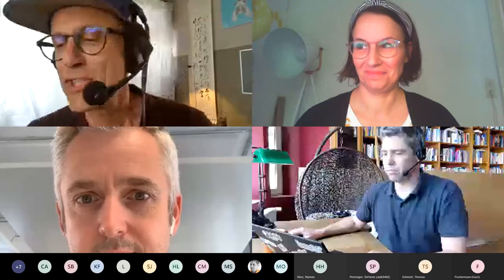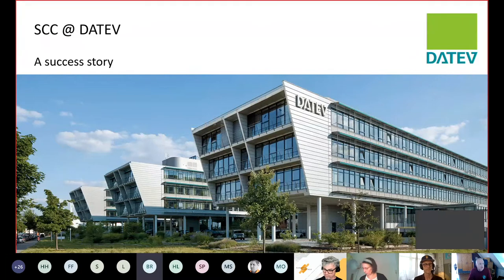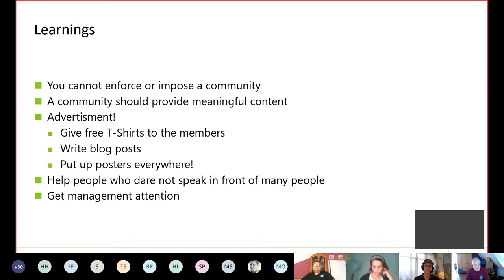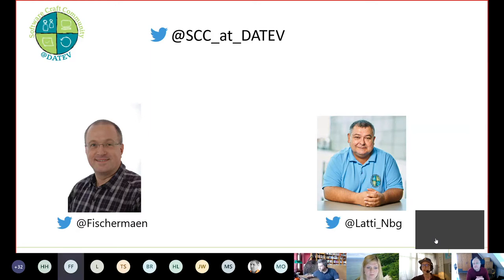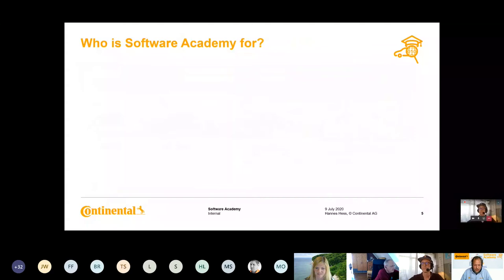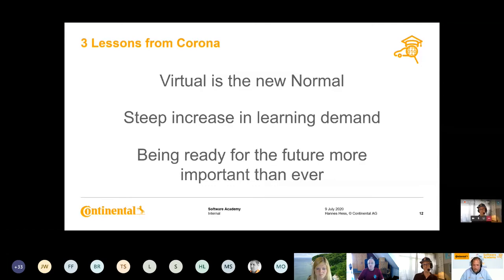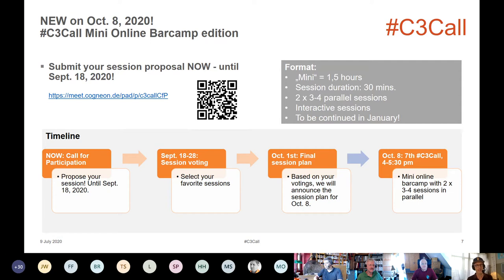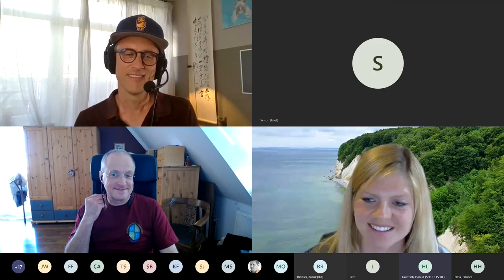6th Cross Company Community Manager Call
The c3call took place at 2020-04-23.